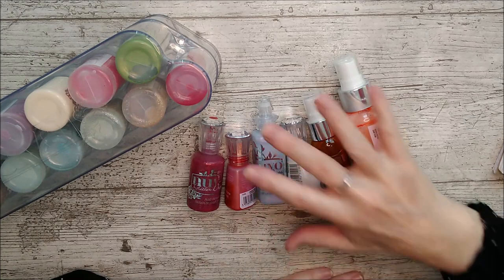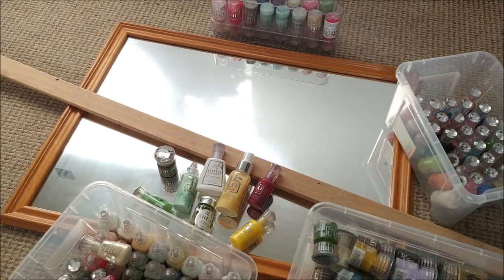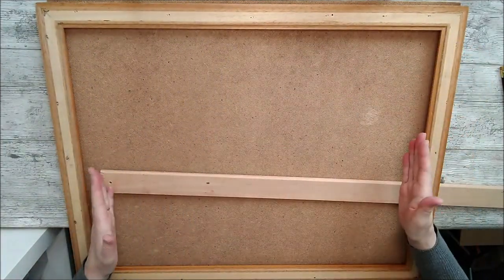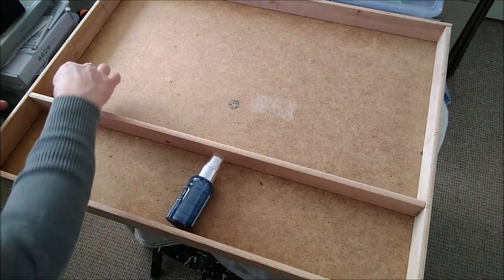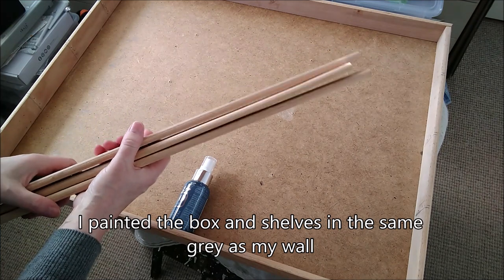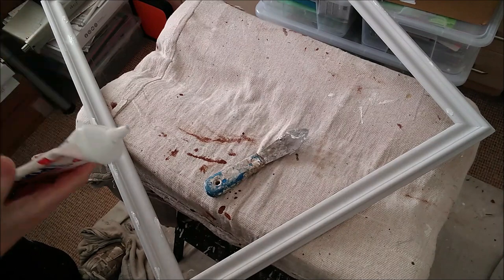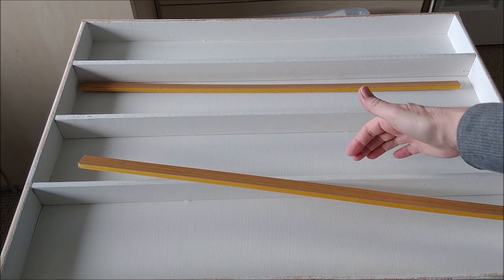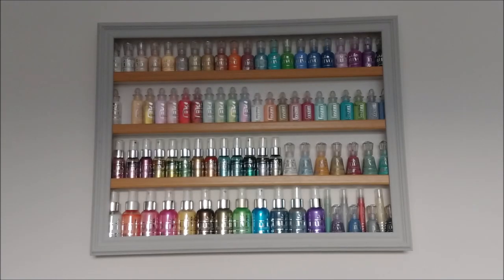CRAFT ROOM ORGANISATION - Making a Craft Bottle Storage/Display Frame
I have lots of bottles of Crystal Drops and Glitter Drops etc and I'm sure I'm not alone in this! I haven't been using the products as much as I should have because they have been in boxes in a large wall unit in my craft room so I decided to upcycle a frame and some strips of wood to create a storage/display unit for my craft room wall.
My frame measures just over 67cm x 52cm (26.5" x 20.5") and the strips of wood are 5cm deep (2") but, of course, you can use whatever size of frame you have and adapt the shelves to suit your own requirements.
I used a saw, drill/ screwdriver, nail pinchers, scraper, clamps, hammer and paint brushes.
I used the paint from my craft room wall for the inside of the box and shelves and used chalk paint for the frame. I also used screws, silicone and wood glue.
I hope you enjoy this video as it's quite different from my usual ones but still craft related.
I know some of you will not be comfortable/able to make this from scratch (almost!) but I hope it gives you some ideas for adapting a frame or something that you may already have.

Happy crafting!